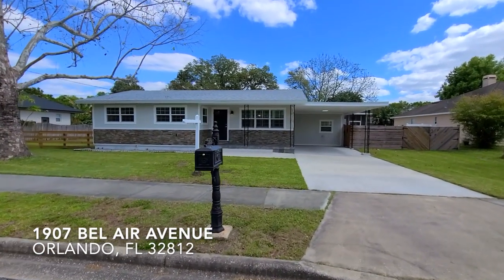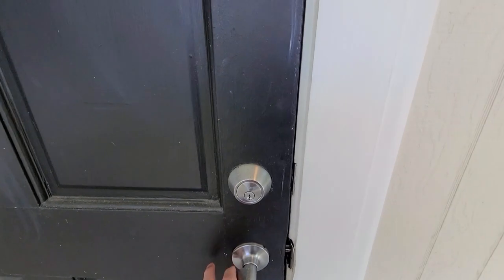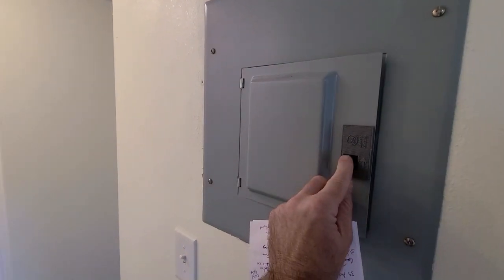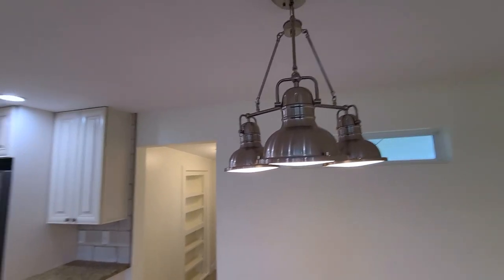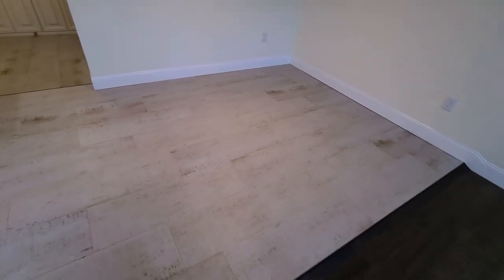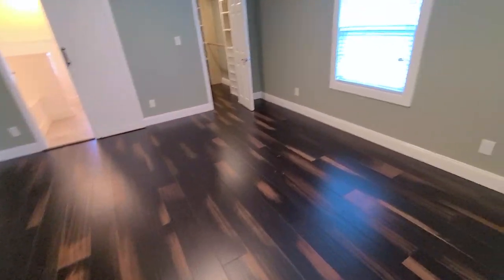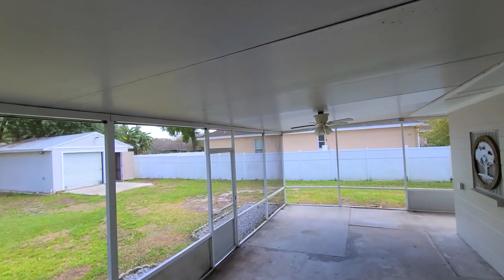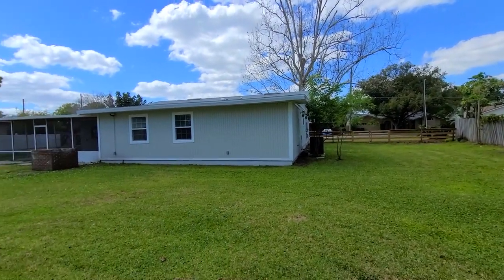1907 BEL AIR AVE, ORLANDO, FL 32812 (2021) | Real Estate in Central Florida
1907 BEL AIR AVE, ORLANDO, FL 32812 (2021) | Real Estate in Central Florida

Don't miss out on this absolutely stunning "Cottage Industrial" home  in the Conway area! Home has undergone a total remodel/renovation between 2019 and 2020. Original hardwood floors in living areas and secondary bedrooms refinished in 2019. Gorgeous kitchen  with 44" Antique white soft close cabinets and drawers, granite counter, wide Subway tile backsplash all complimented by high end Kitchen Aid stainless steel appliances. Level 4 Porcelain tile in kitchen, pantry and master bath. 88" Matching cabinets in the pantry plus custom shelving. "Hideaway" Master suite with level 5 bamboo flooring, 2 walk in closets with organized shelving systems. Master Bath is also customized with wainscoting, granite top vanity and glass door shower. Double pane windows in 2019, plantation shutters in the family room and 2" wood blinds everywhere else. Freshly painted exterior and interior, new hardware on all the doors, new lighting and plumbing fixtures. Insurance company's dream home; new roof in 2019, new plumbing 2019, updated electrical panel 2020 and new HVAC in 2021. Gorgeous curb appeal with new siding and custom stacked stone. Front porch, 2 car covered carport, new stockade fence plus double apron driveways with wide gate providing the ability to access the backyard to park your recreational vehicles behind the privacy fence or in the detached garage / workshop with full electrical plus roll gate and pedestrian door. All of this is situated on a hard to find .39 acre homesite. Location benefits include 15 minutes to Downtown Orlando and International airport, easy access to SR 408, 417, I4 & The Turnpike.

The Aridas Team has been serving Central Florida's Real Estate industry since 1992. Whether you are looking to purchase or sell your home, the Aridas Team's full suite of services will aid you in fulfilling your goals and objectives in today's HOT market. Our service areas include: Orlando, Maitland, Winter Park, Windermere, Dr. Phillips, Lake Mary, Winter Garden, Davenport, and all surrounding areas. Real Estate in Central Florida is heating up, let us show you why now is the time to buy or sell your home.